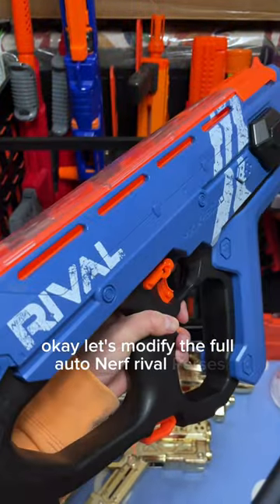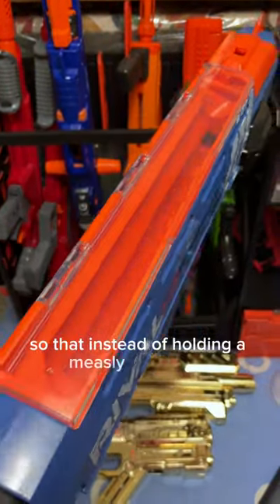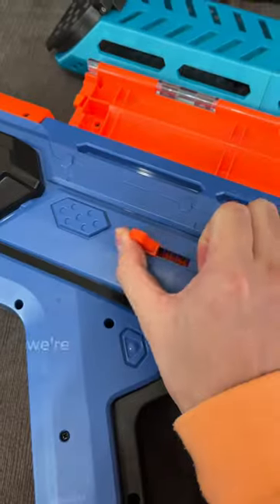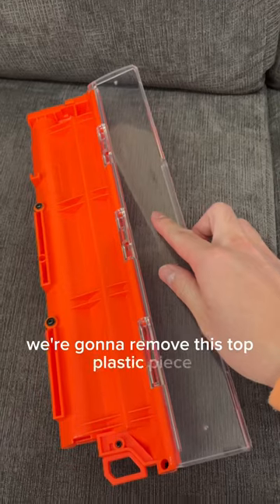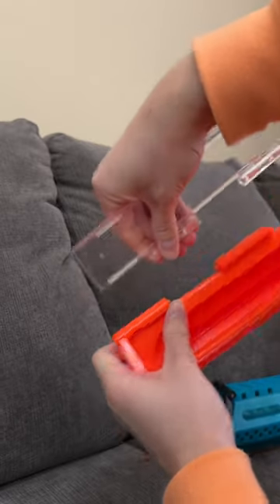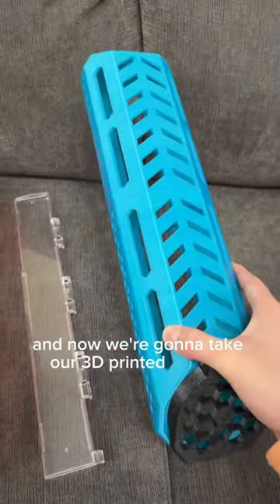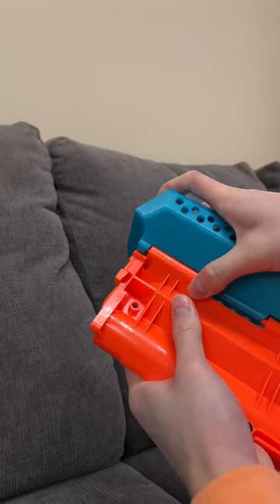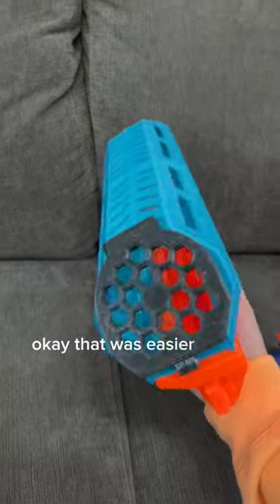I Upgraded my Nerf Blaster in Seconds